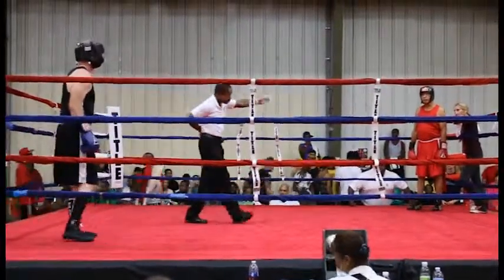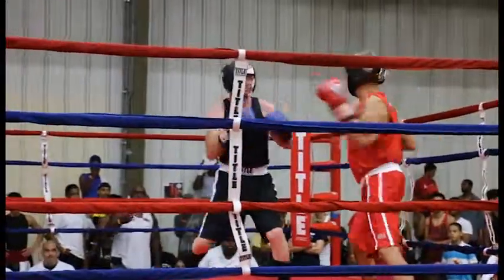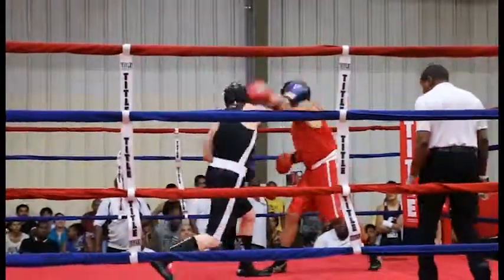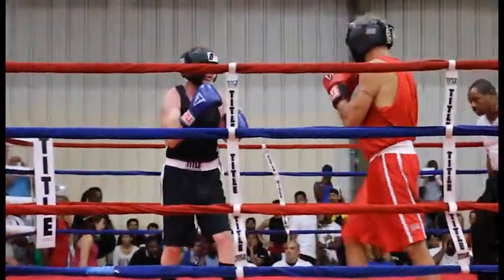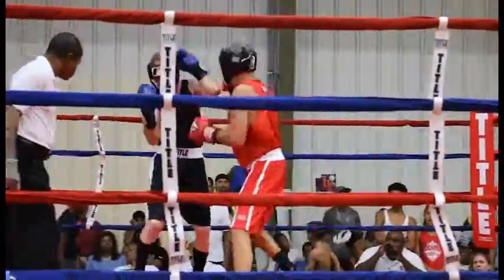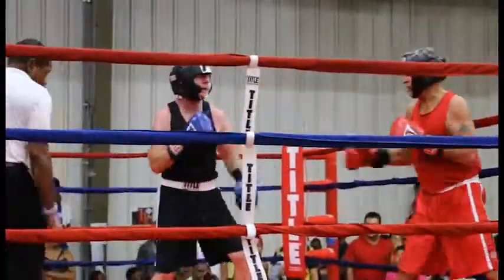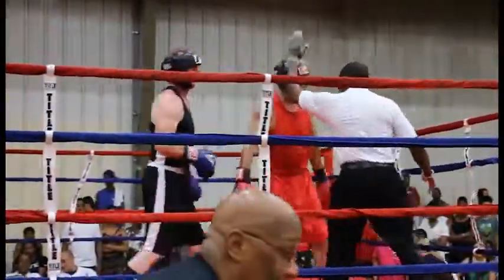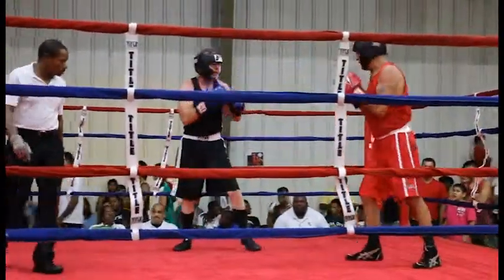John Paul Jones Macon Fight at the Paul Murphy Tournament 30 AUG 2014